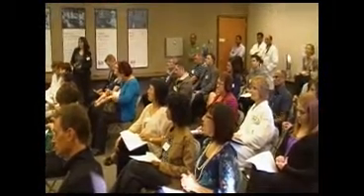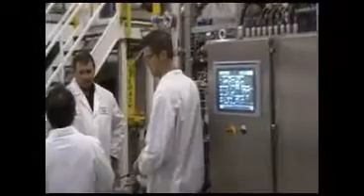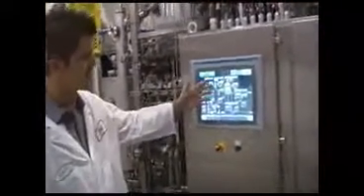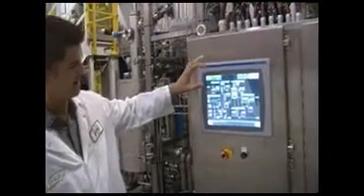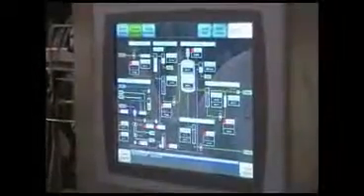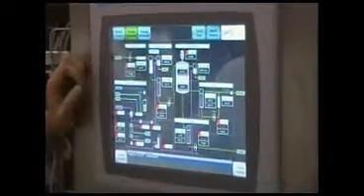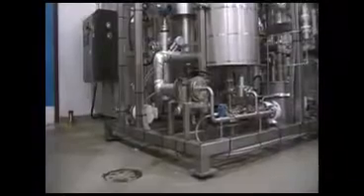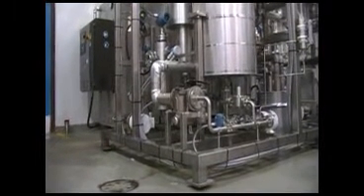pos pilot plant